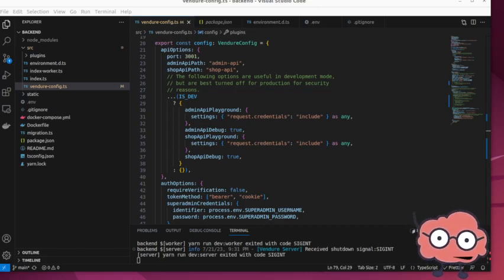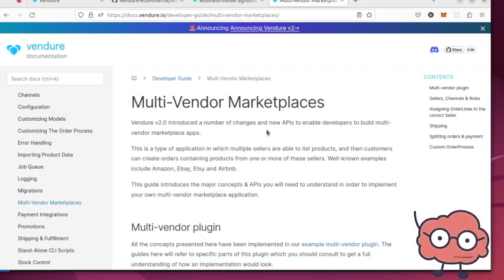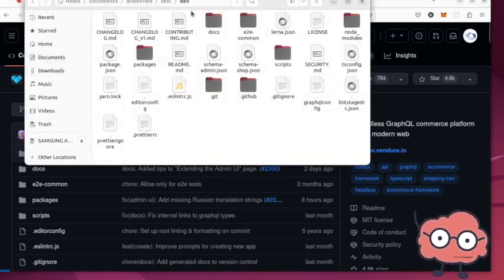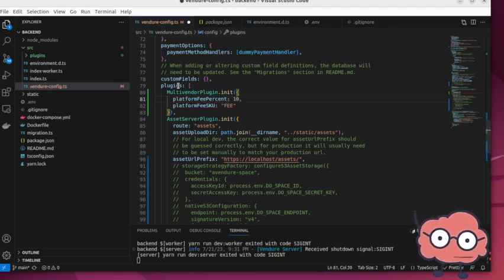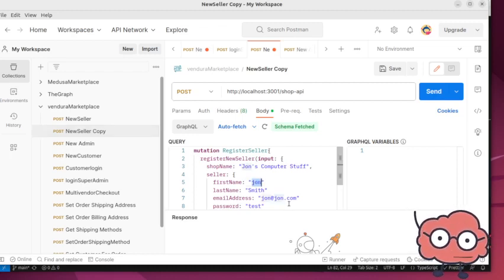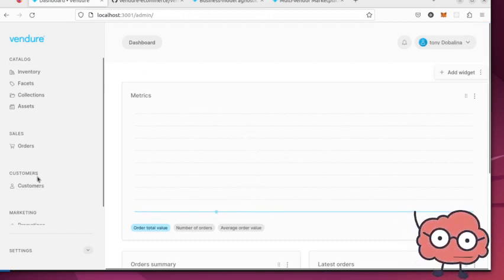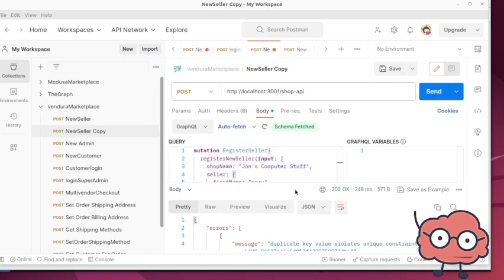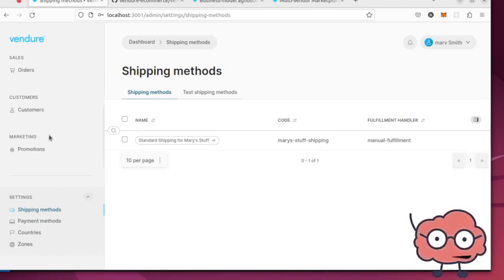Enabling the Multi-Vendor Plugin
In this quick video, I just to a walk through of enabling the Multi-vendor plugin. I hope it was made clear enough to get things rolling for you. I will continue to put this out as I learn how to make more modifications with Vendure.

If you have any questions, I recommend reaching out to the official Vendure team but I'll also try to help out if I can.